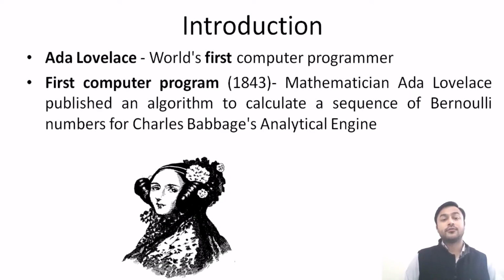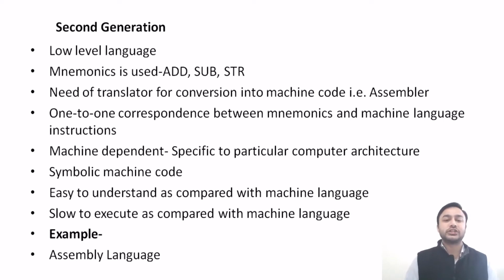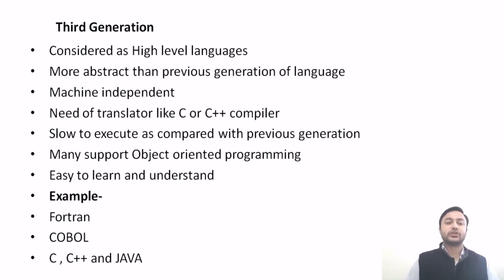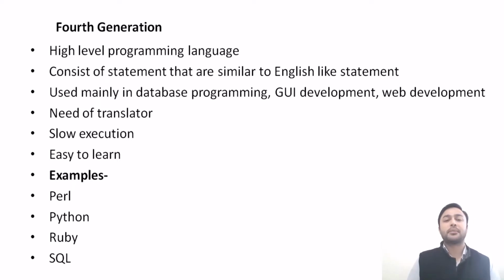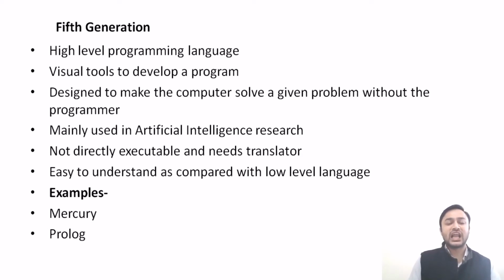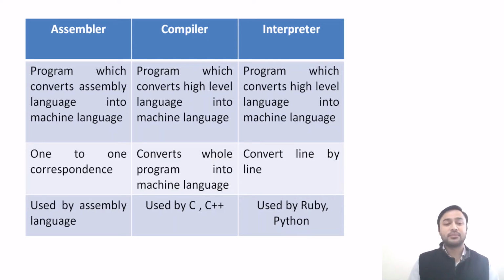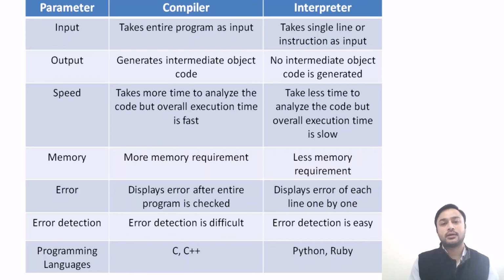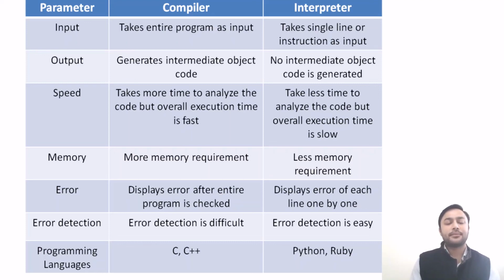Generation of programming language and translators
In this video, i have discussed about the generation of programming lanuage, type of programming language and its comparison, translator, comparison between compiler and interpreter.